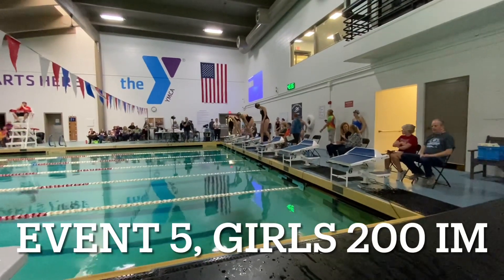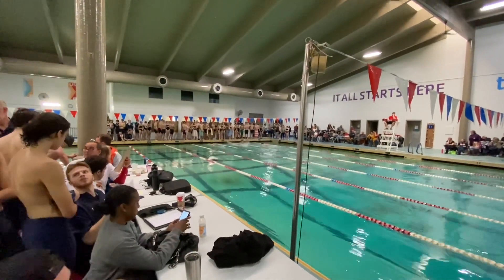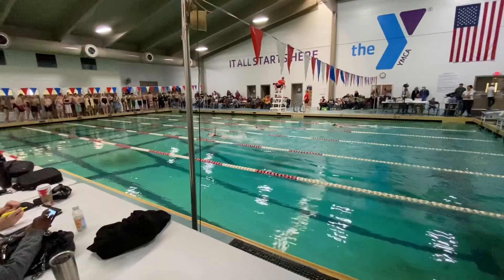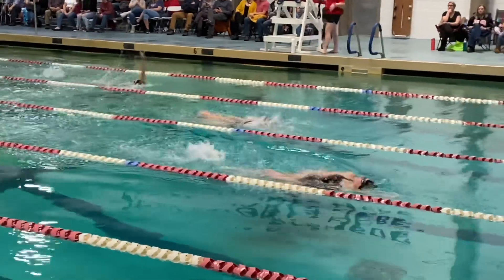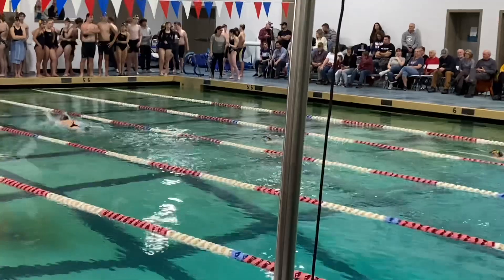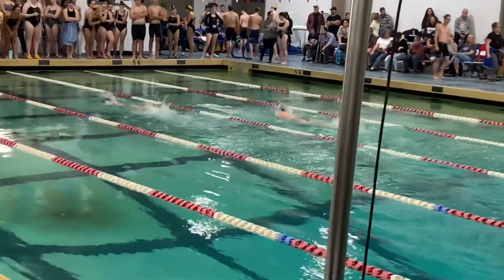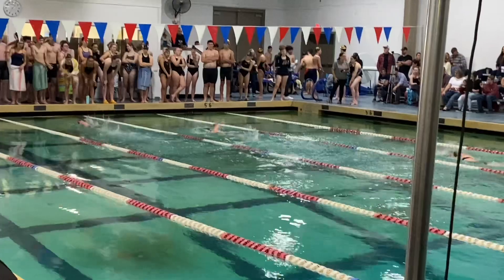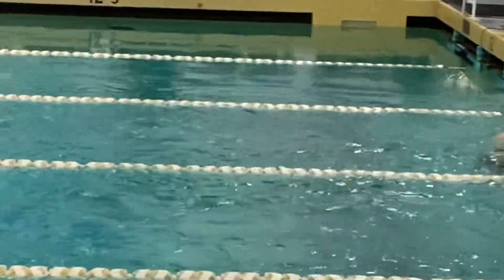GP EVENT 5, GIRLS 200 IM